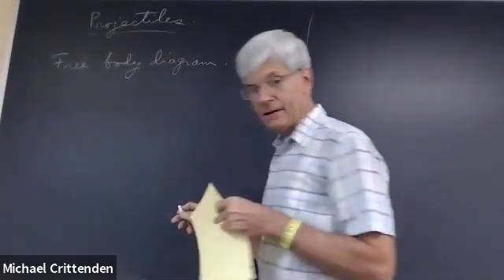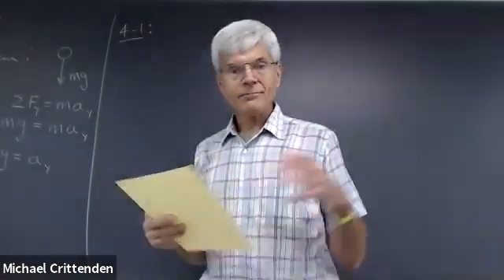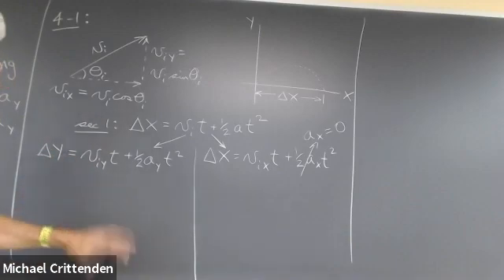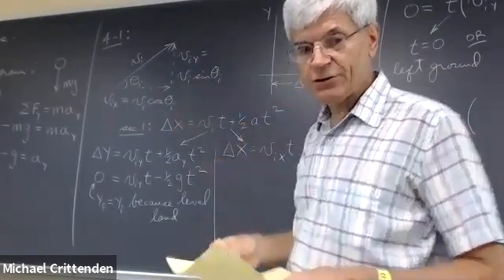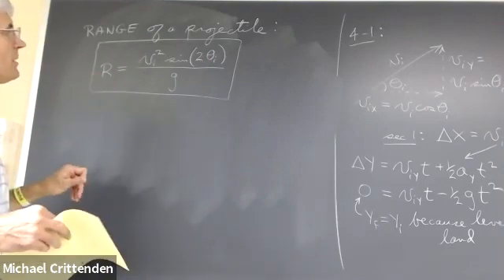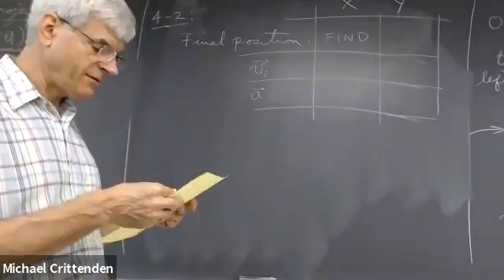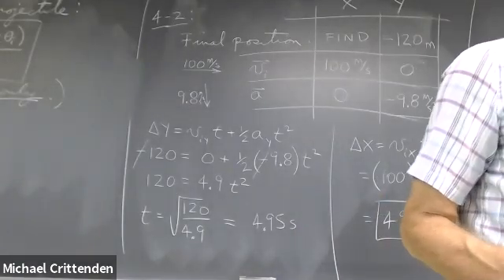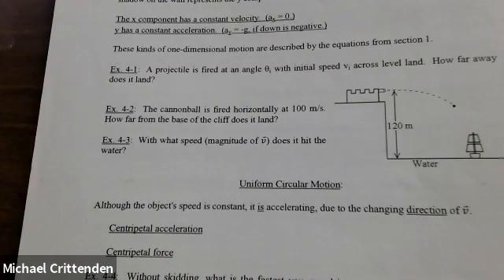PHY 131 Start Sec 4